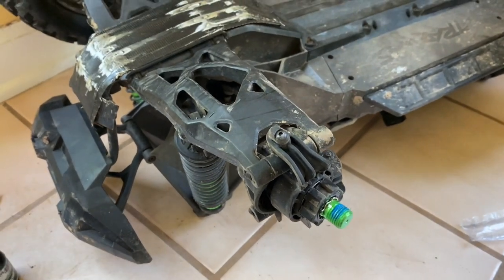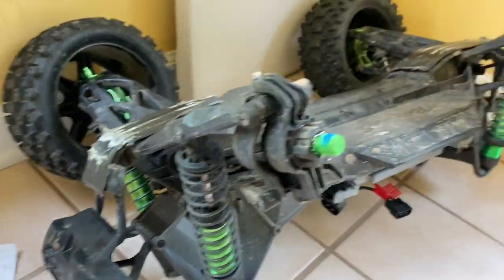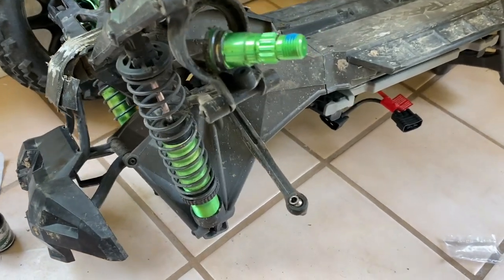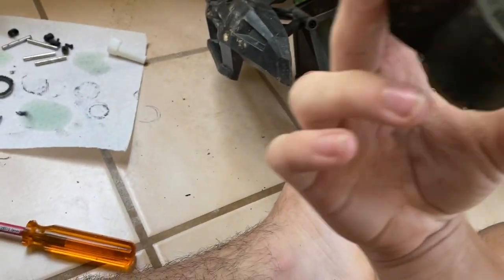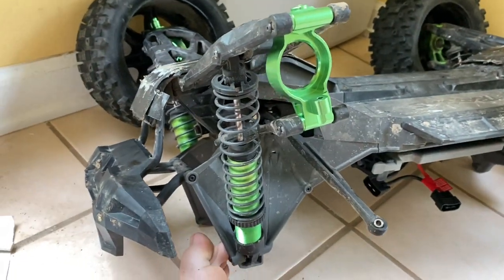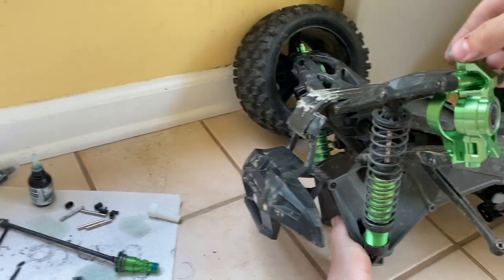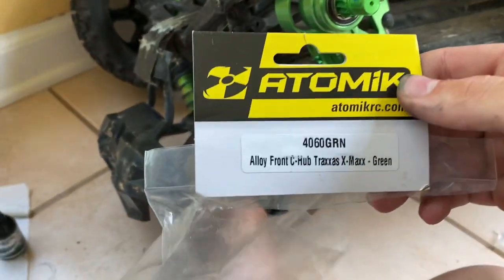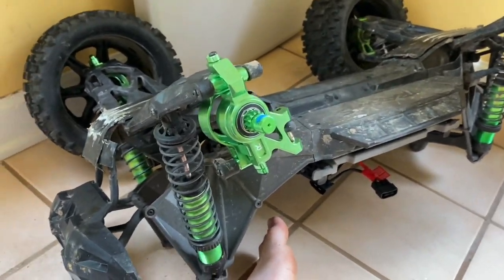How to Install Front Caster and Steering Blocks in XMaxx -Atomic RC front Caster and Steering Blocks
These Blocks are Amazing and your should Totally get them for the XMaxx. They haven’t had any problems and don’t stress the Arms. Just look up Atomic RC XMaxx on Amazon.